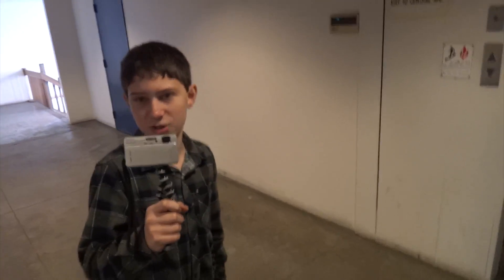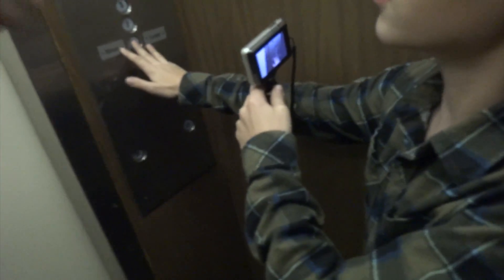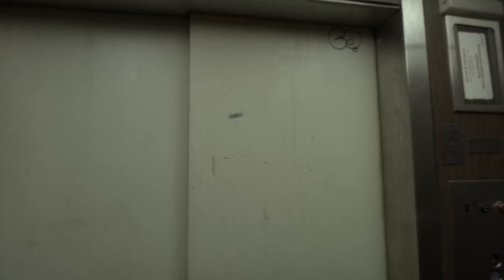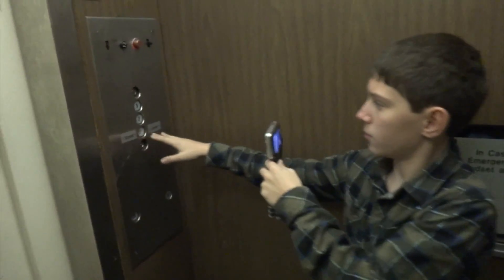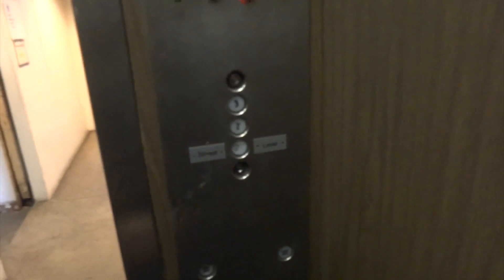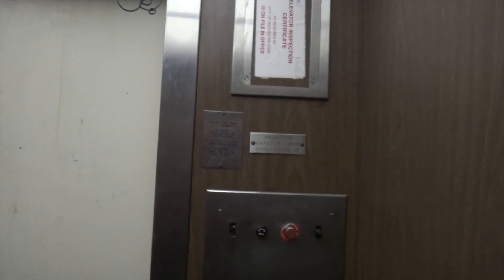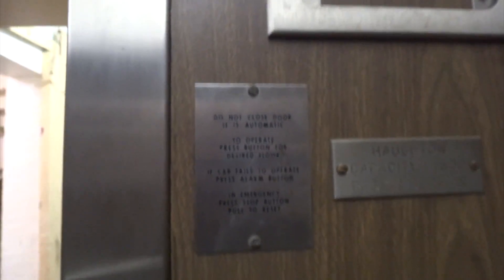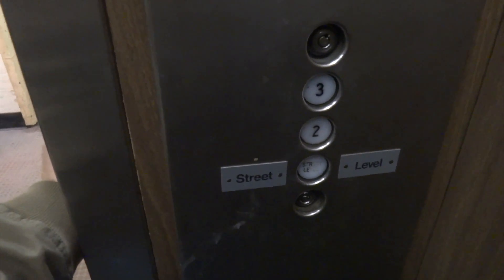Riding the vintage Haughton elevator @ 439 Central Ave w/ TJS468.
Flashback to 2015.